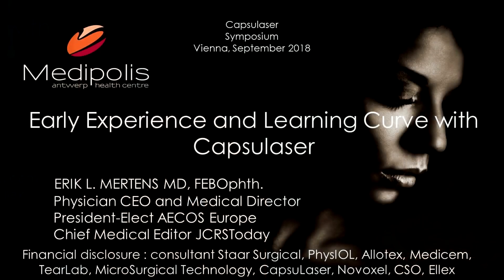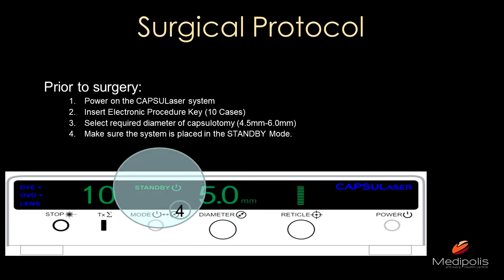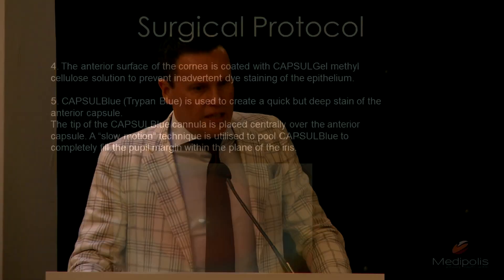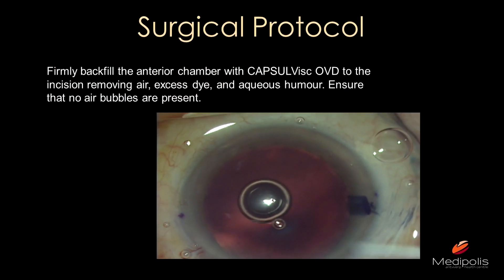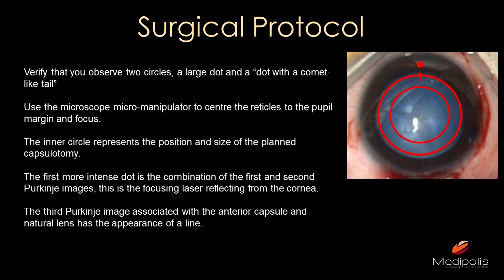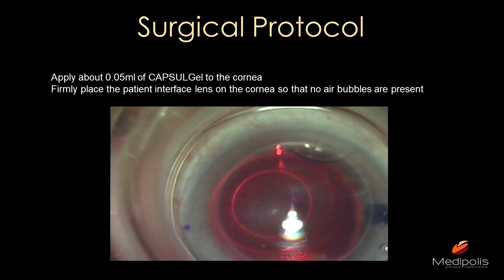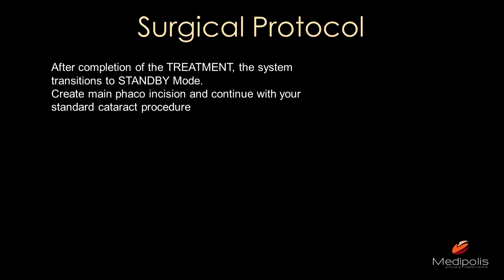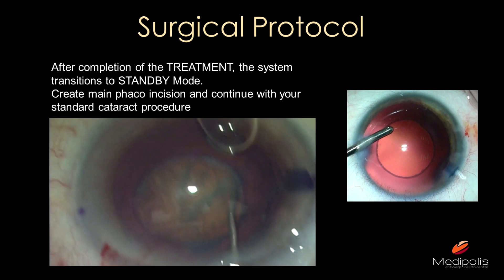Dr Erik Mertens Early Experience with CAPSULaser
Early Experience and Learning Curve with CAPSULaser